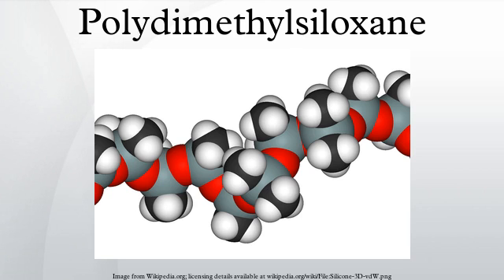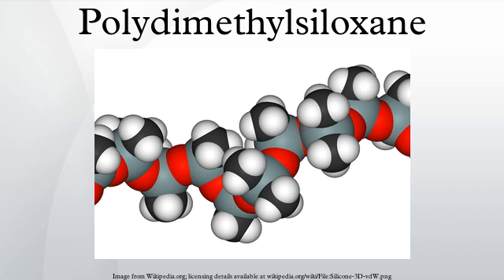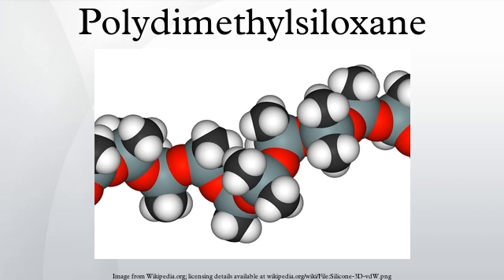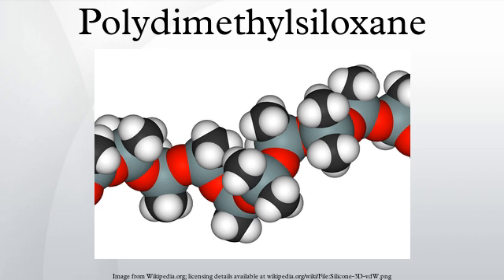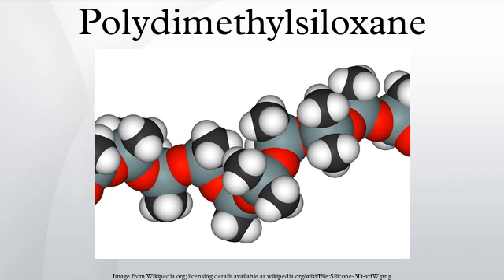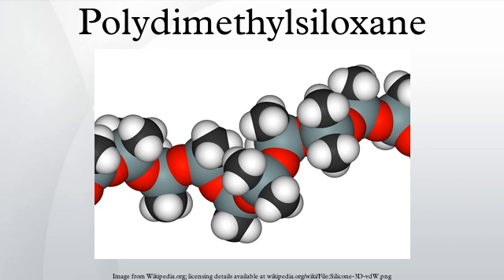Polydimethylsiloxane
Polydimethylsiloxane (PDMS) belongs to a group of polymeric organosilicon compounds that are commonly referred to as silicones. PDMS is the most widely used silicon-based organic polymer, and is particularly known for its unusual rheological (or flow) properties. PDMS is optically clear, and, in general, inert, non-toxic, and non-flammable. It is also called dimethicone and is one of several types of silicone oil (polymerized siloxane). Its applications range from contact lenses and medical devices to elastomers; it is also present in shampoos (as dimethicone makes hair shiny and slippery), food (antifoaming agent), caulking, lubricating oils, and heat-resistant tiles.